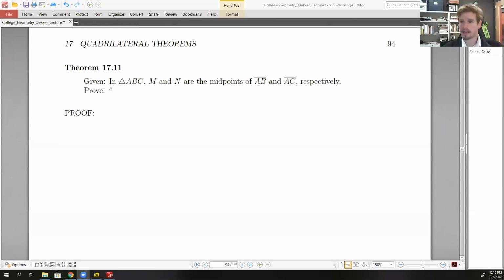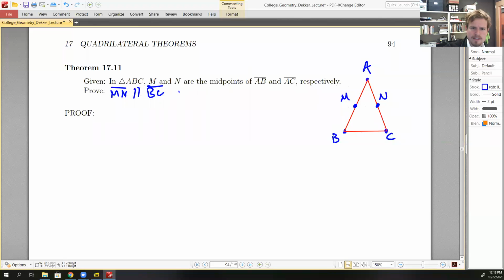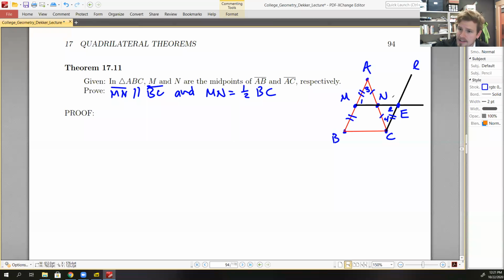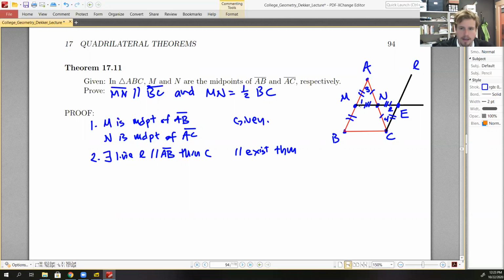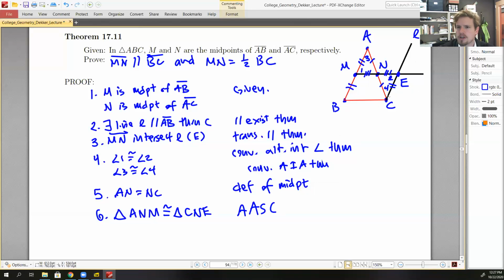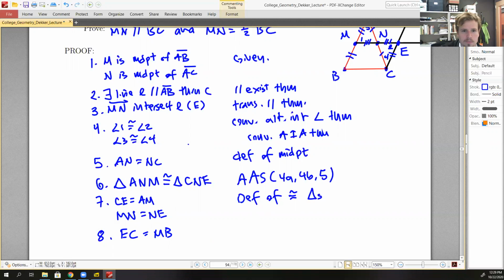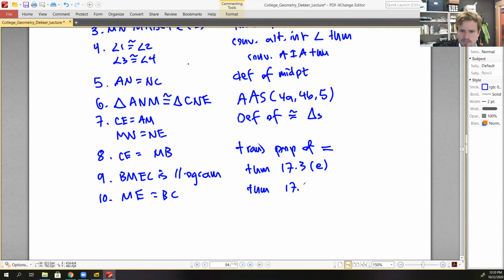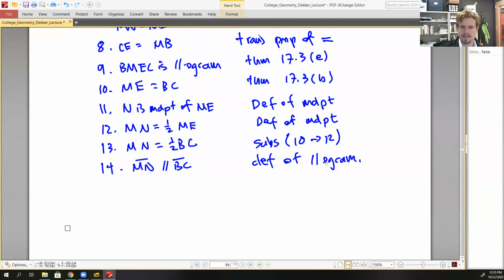College Geometry - Section 17 - Quadrilateral Theorems - Part 4